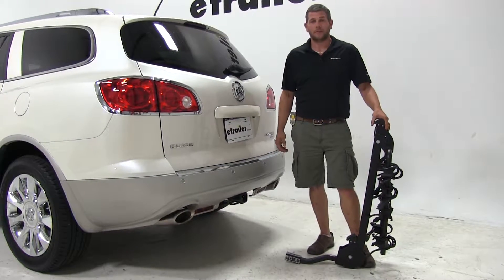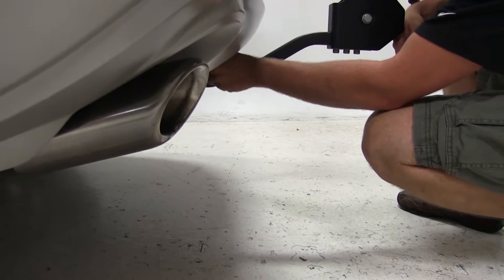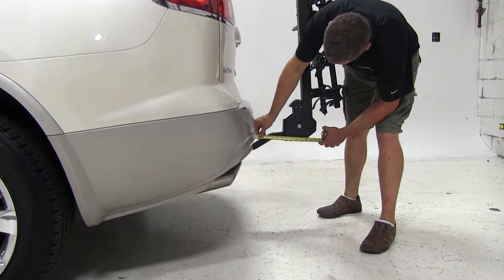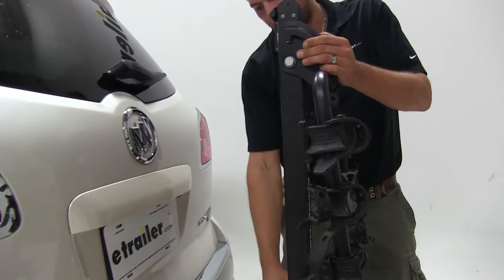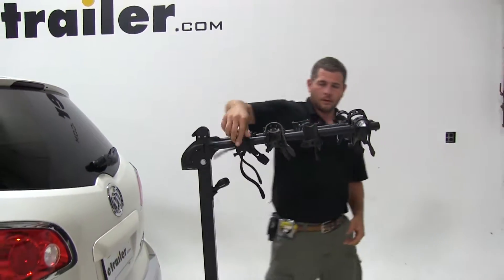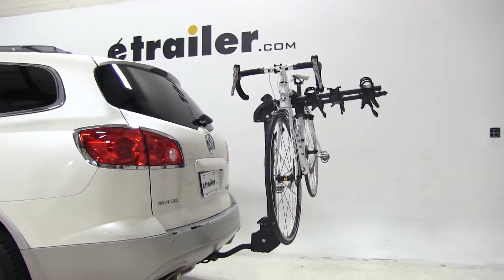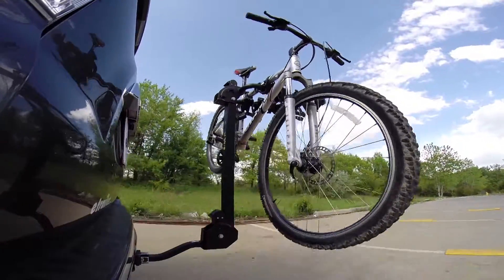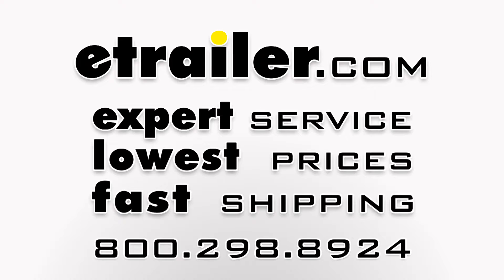etrailer | Test Fit: Swagman Titan Bike Rack for 4 Bikes on a 2011 Buick Enclave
Rate your transcript OrderClientKevin BrossRef 20664Order TC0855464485 Today on our 2011 Buick Enclave we're going to do a test fit on a Swagman Titan. This is a tilting and folding four bike rack. They have designed it for use with inch and a quarter or two inch hitches. The part number on it is S63410. To begin our test fit we'll slide the shank of the rack right into the receiver tube of our hitch. Now as we do this, we'll slide it in far enough so that our threaded hole lines up with our hitch pin hole. We're then going to slide in our anti-rattle bolt.

Once we have it hand tight you can see still some movement and play in our rack, so we'll use our wrench. We're going to tighten that bolt down. That draws the shank of the rack over against the receiver tube. As you can see, once it's tight, got no movement or play coming from our joint. We're now going to take the provided pin, just slide it in the other end of the bolt. Looks like the rack is going to offer us about eighteen and three-quarters of an inch worth of ground clearance.

At its closest point to the rear of our vehicle it's going to be about four inches away. Overall, we've added about seventeen and a half inches to the length of the Buick. The black lever that's located here in the front will allow us to tilt the rack out and away from the vehicle. This is going to allow us the room to open our hatch and get into our cargo area. We'll bring that back up into its upright position until our lever goes back down into its original position. We'll then lift up on the black lever here at the top.

This one allows us to swing our dual cradle arms out and into position. And with the arms extended we've added about thirty-nine inches, we've added about thirty-nine inches to the length of the vehicle. To load up our bike, it's as easy as undoing the four cradle straps that are located on our first set here. Then we'll grab the bike. We'll place it up into our cradles and now we'll go through and secure it with our straps. Just like that, our bike's all loaded up.

We're ready to hit the road. Now that we've been able to take a close look at the Swagman Titan, how it fits onto, and how it's going to work with our 2011 Buick Enclave. Let's see how that very same rack performed when they had it out on our test course. Here on our test course, we'll start by going through the slalom. This is going to show us the side to side action. This simulates turning corners, or evasively maneuvering. Once we get to the alternating speed bumps we'll see the twisting action. This will simulate hitting a curb, or a pothole, or driving over uneven pavement. Once we get to the full speed bumps we'll see the up and down action. This will be just like driving in and out of a parking lot, parking garage, or driveway. .